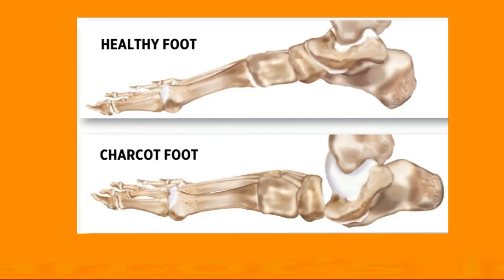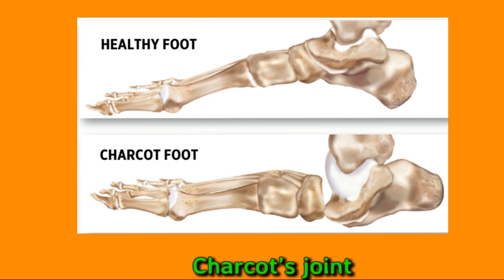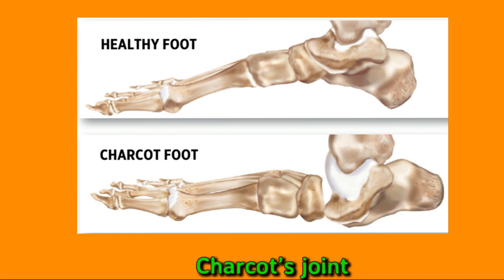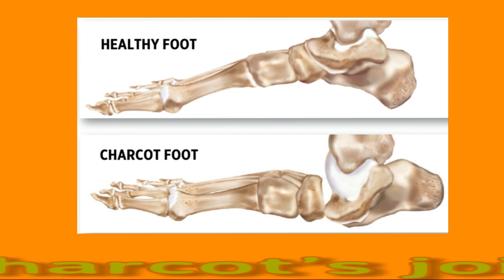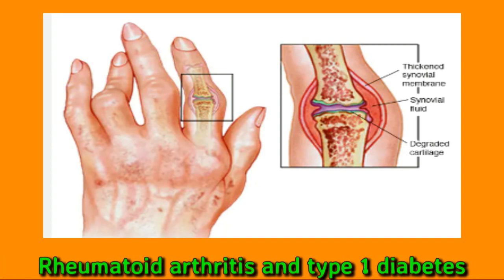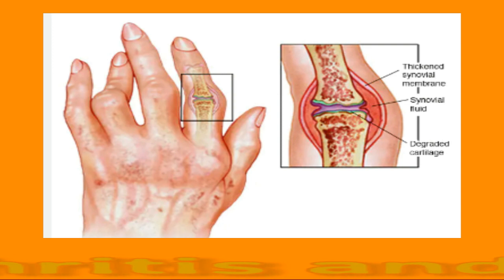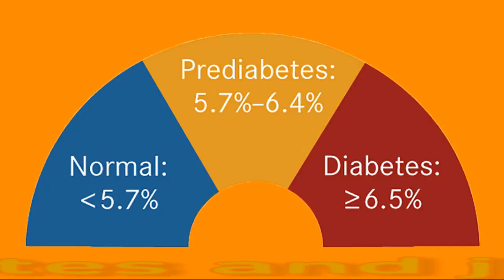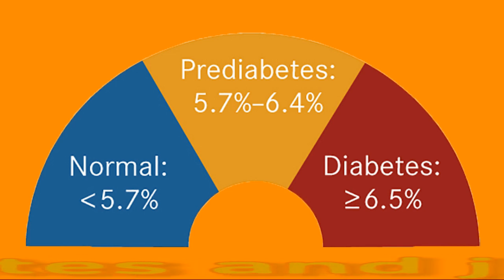How Does Diabetes Cause Joint Pain?